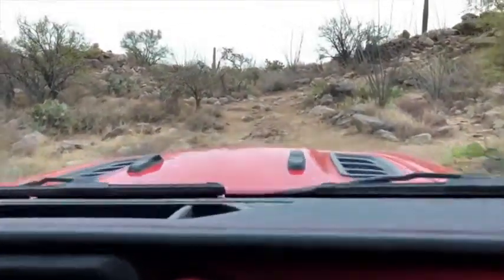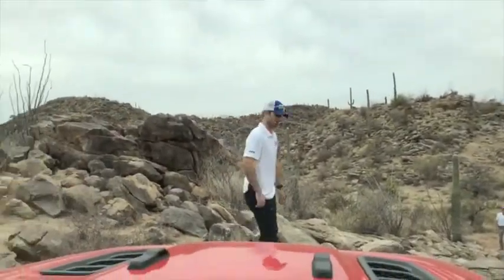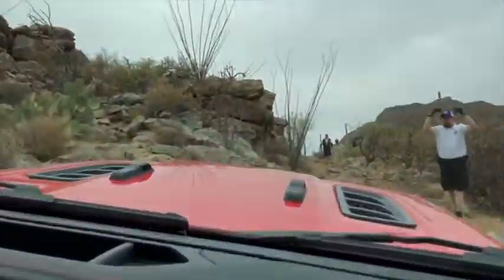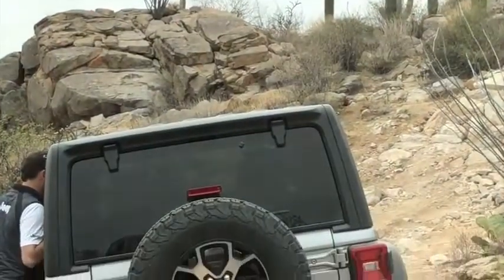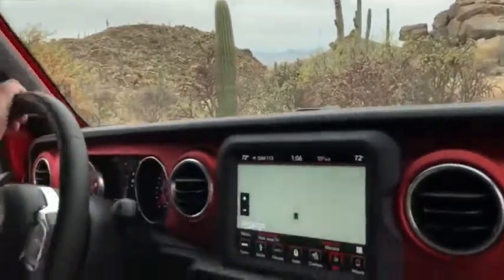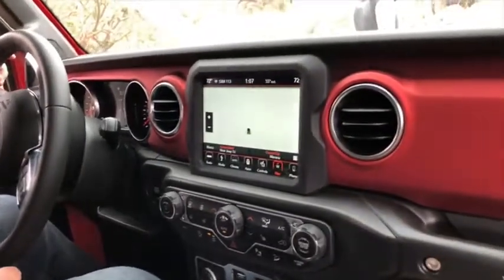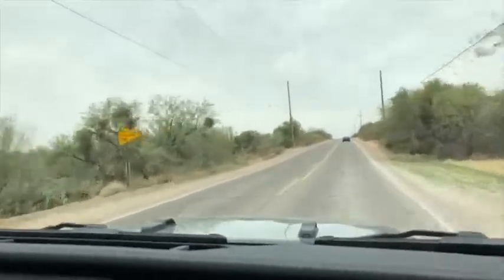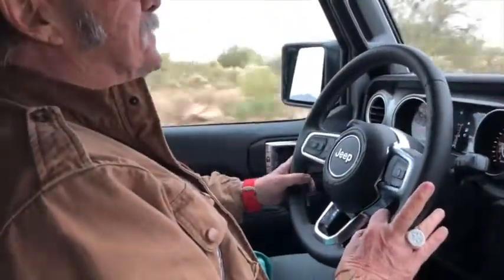Jeep wrinkled offroad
Nicw